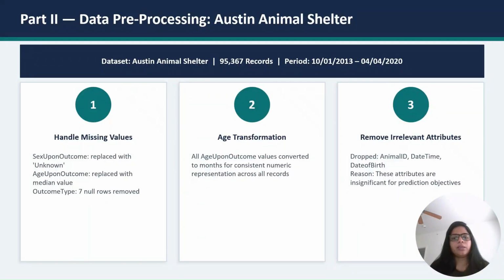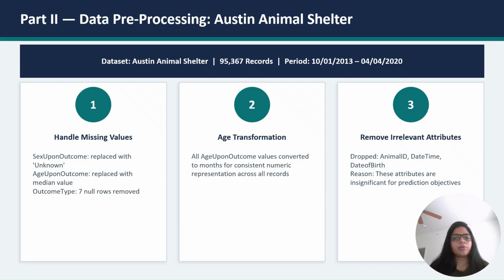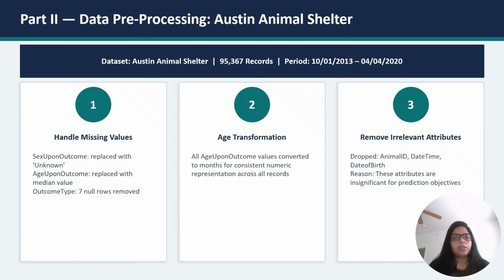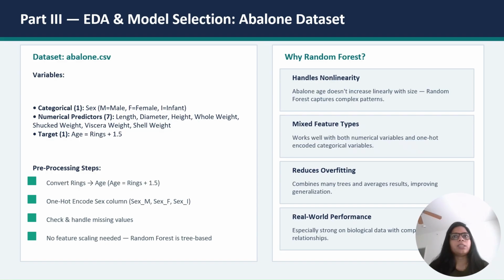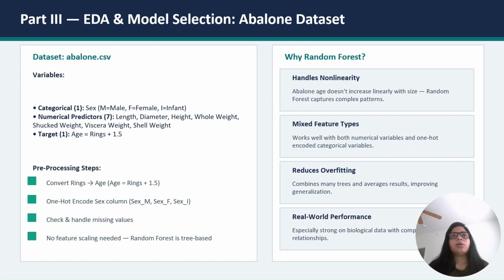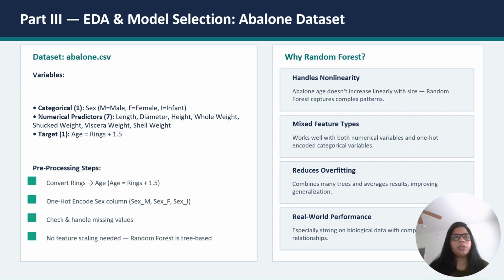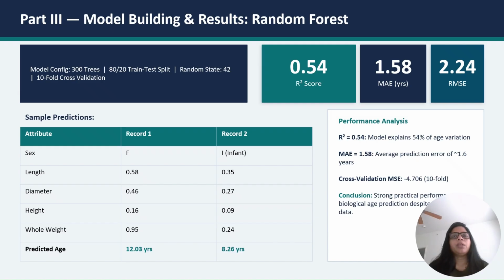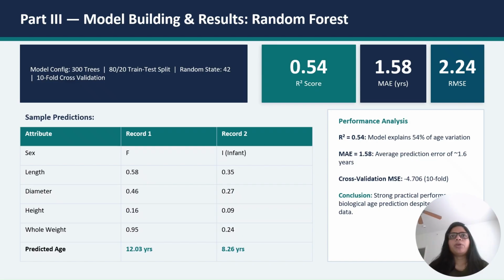final project presentation video NazmaShaik 2